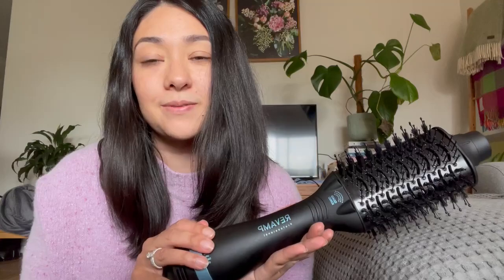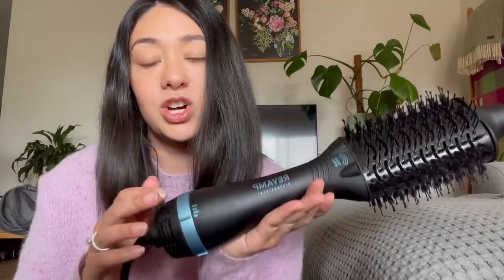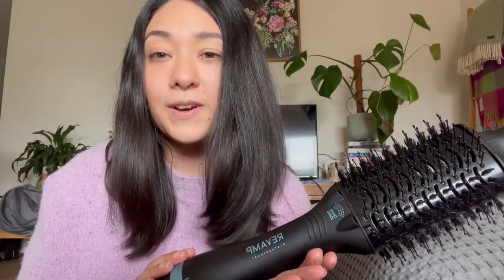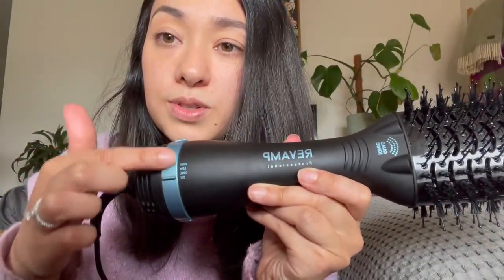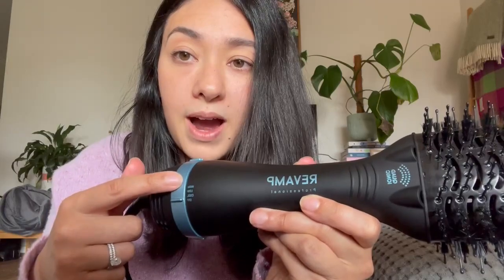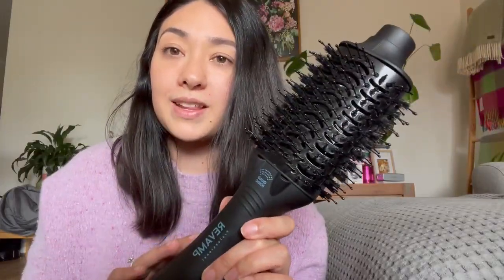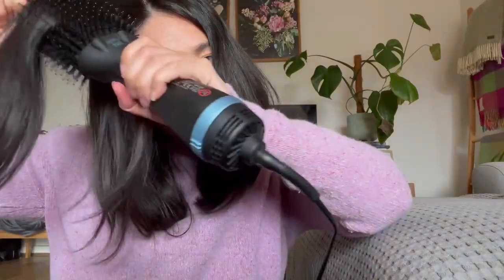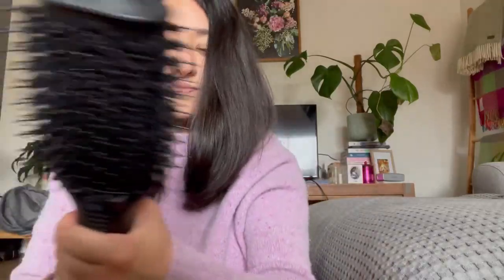Concierge Member Rivkeh Reviews the Revamp Progloss Airstyler | The Good Guys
We sent one of our Concierge members a Revamp Progloss Perfect Blowdry Professional Volume and Shine Airstyler (DR-2000-AU) and here's what they had to say about the product.

Follow the link to shop the full Revamp range available at The Good Guys